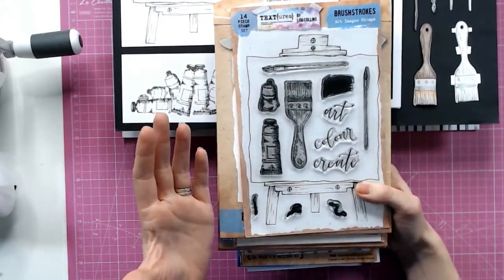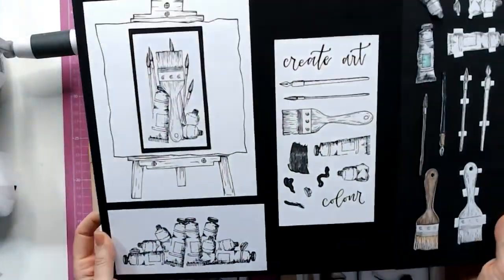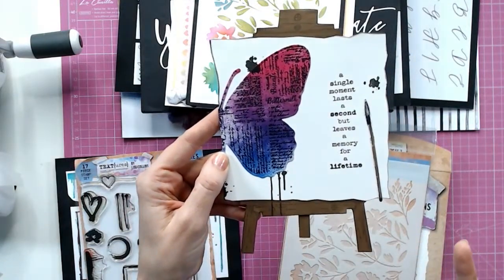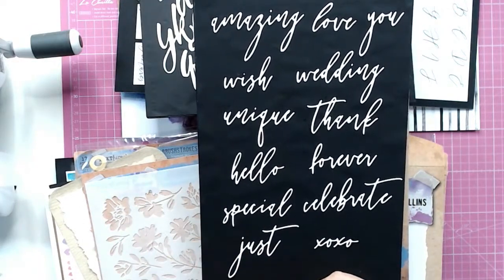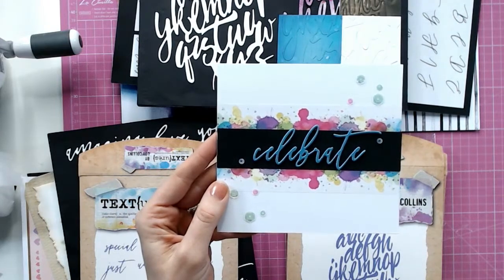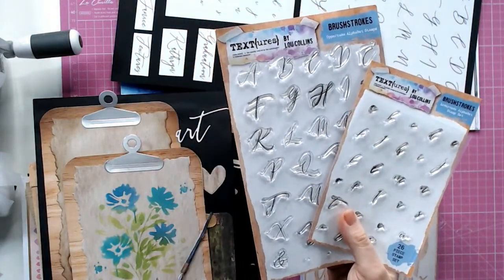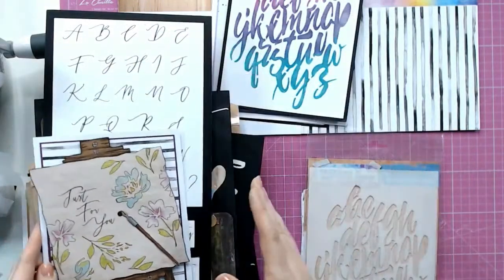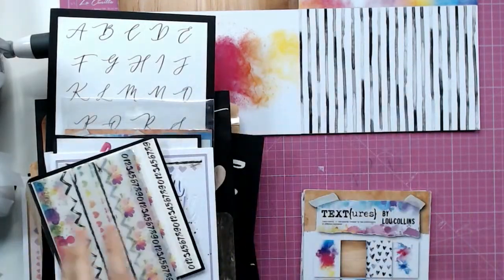Friday Live NEW TEXT{ures} Brushtroles collection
We are thrilled to welcome back Lou Withers on our next CraftWorld Live for the launch of the NEW TEXT{ures} Brushtroles collection, designed by Lou Collins!

This new collection consists of 13 items in total, including die sets, stamp sets, stencils, a beautiful paper pad and washi tape.

The Brushstrokes Paper Pad features a variety of designs including wooden planks, black and white brush strokes and love hearts, and different styles of colourful paint splatters and brush strokes. In addition, the Washi Tape features numbers, flowers, brushstrokes in zigzag and straight-line patterns, love hearts, and paint splatters. Combine both items to create wonderfully expressive makes and build up layers of texture!

Our favourite set in this collection is the Negative Alphabet Die that features the alphabet as a cursive, script font. In addition, Lou has designed the stamps that will work perfectly with the die, allowing you to create personalised cards with an extra touch.
——— Supplies List———
• TEXT{ures} Brushstrokes  collection